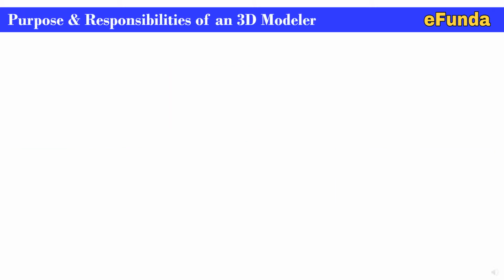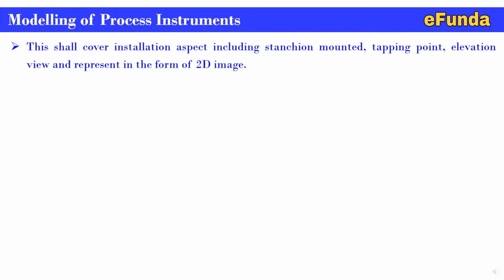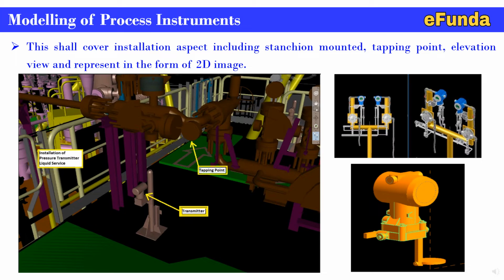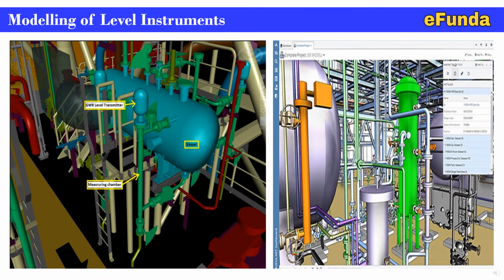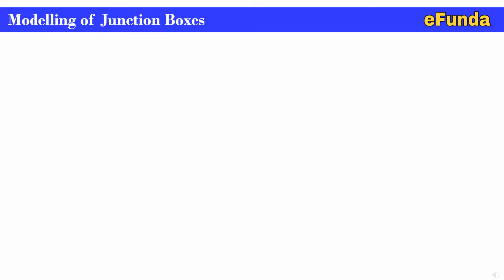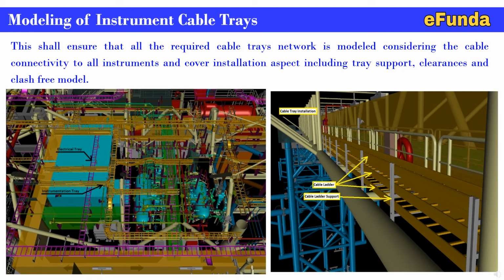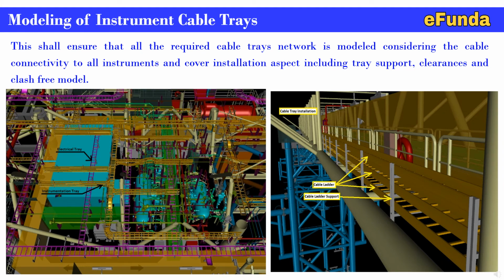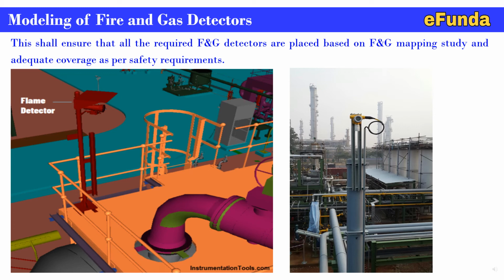Responsibilities of an Instrumentation 3D Modeler Part 15A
Purpose: 3D models let teams construct any shape imaginable while retaining production capability and help visions come together with relative ease. Modern 3D modeling provides a level of design depth that rough sketches or 2D designs cannot, such as improved control over details.

Documentation: 3D modeling in engineering enhances your data management to organize and manage your design assets and documents. It allows you to standardize on the detailing and drafting procedures, automating your process and increasing speed and accuracy of output.

Design Efficiency: Simply put, 3D modeling helps reduce the time and money needed for design. 3D CAD software lets each component of a structure or product be checked, tested and revised before going into production. This helps to avoid costly returns to the “drawing board”.
Modeling of local panels, instrument cabinets, pipe sleeves, and instrument ducts also come under the job responsibility of an instrumentation 3D modeler.

Regards,
Team eFunda